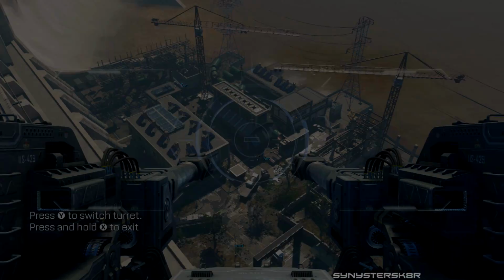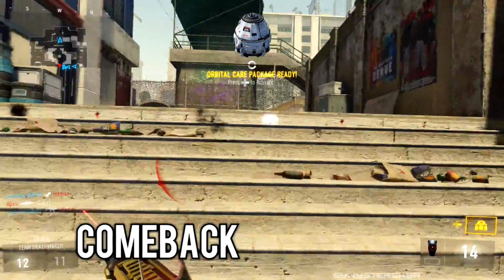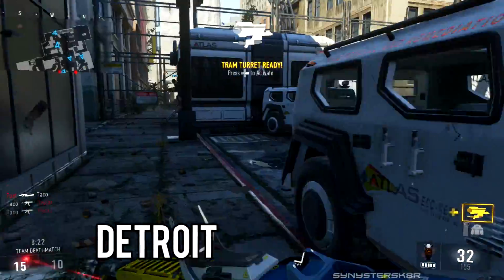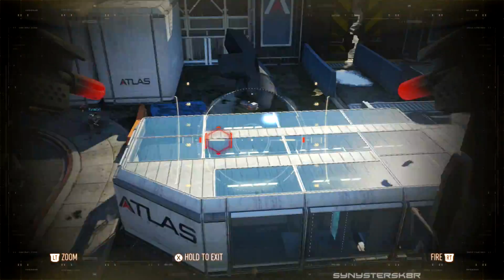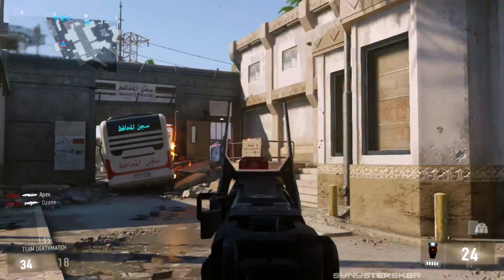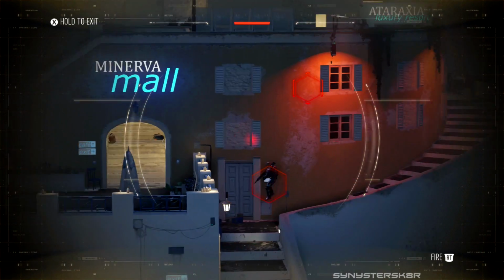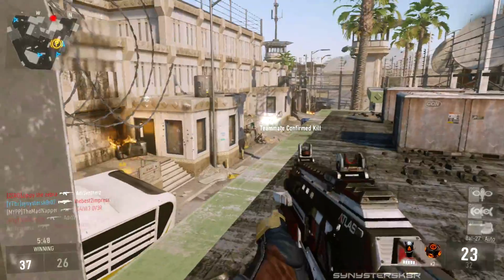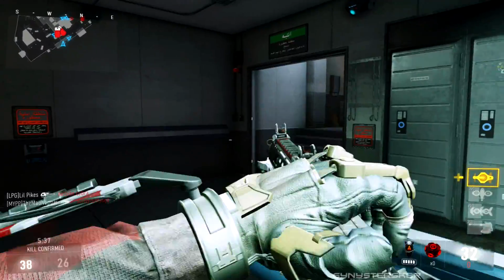ALL Advanced Warfare Map-Based Scorestreaks! Special Killstreaks! | CoD AW Tips n' Tricks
Most maps in CoD Advanced Warfare have Killstreaks that are unique to that map. Here are 8 (or 10)/14 maps that have those awesoe streaks!